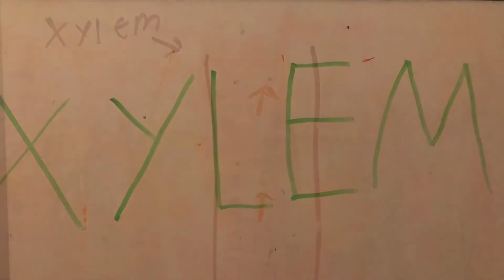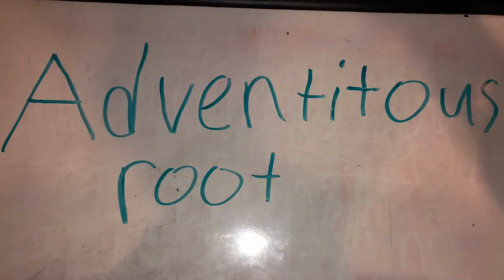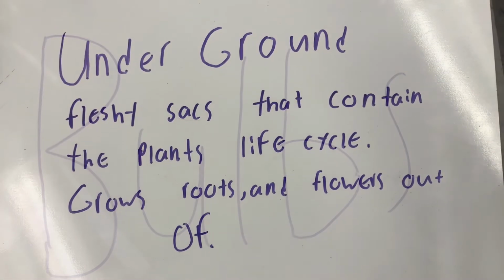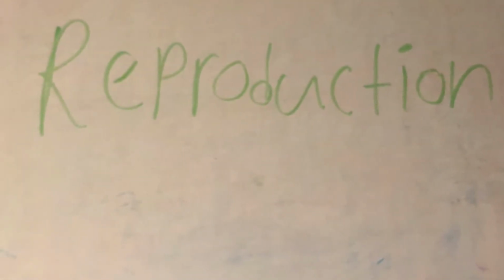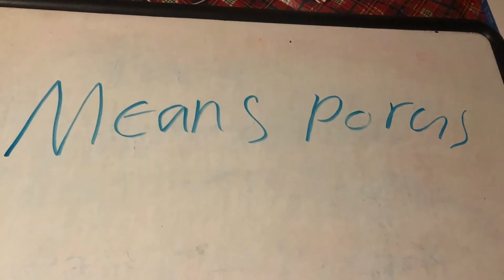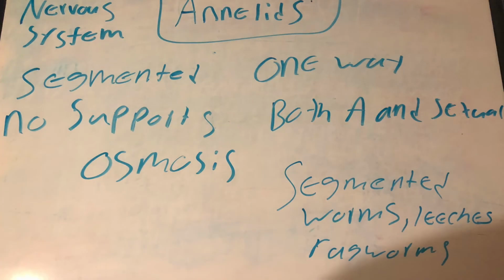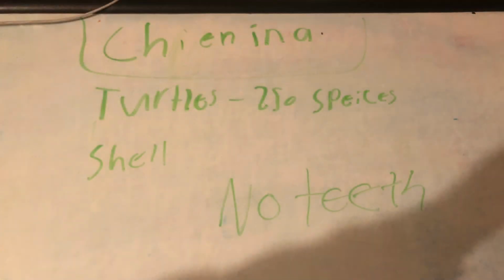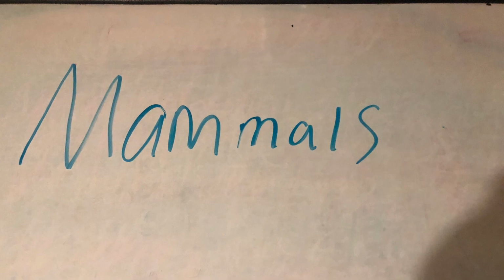January 28, 2021